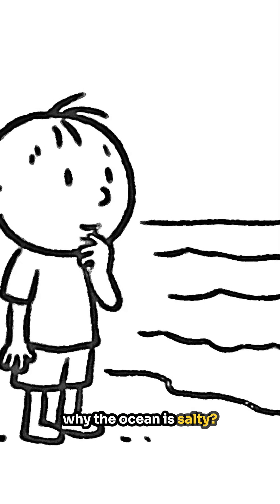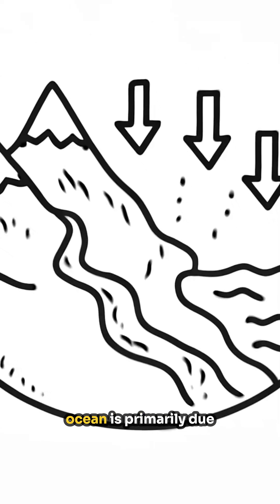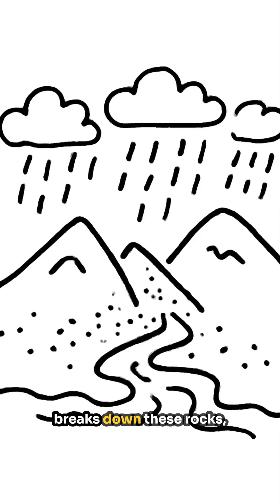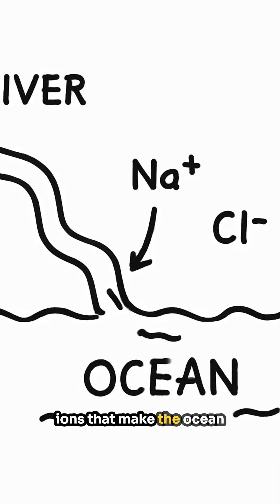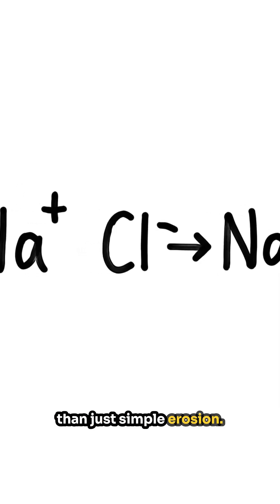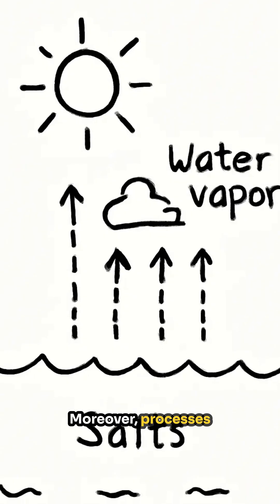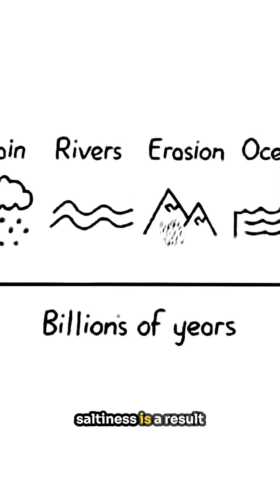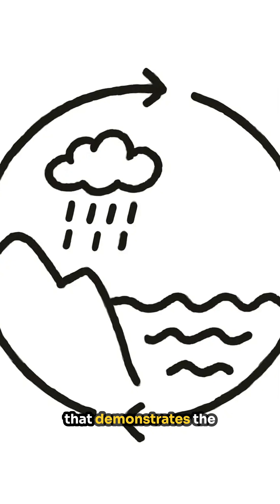Why Is the Ocean Salty?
The ocean is salty because of minerals from land, underwater vents, and evaporation. This natural process has taken billions of years to shape the sea we know today.